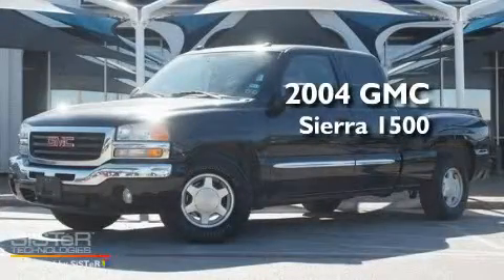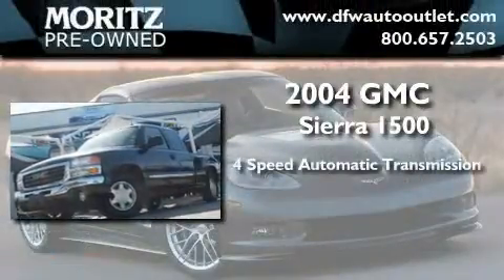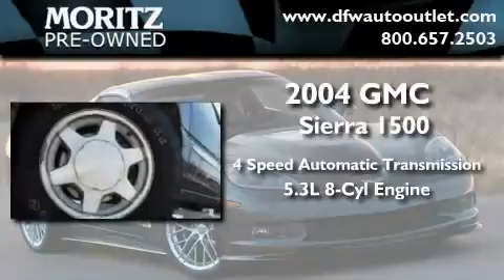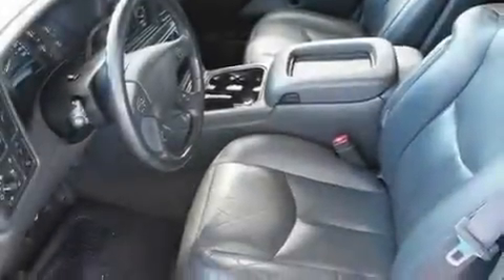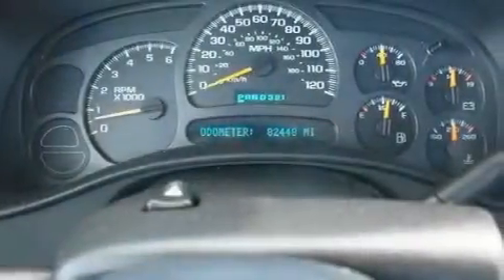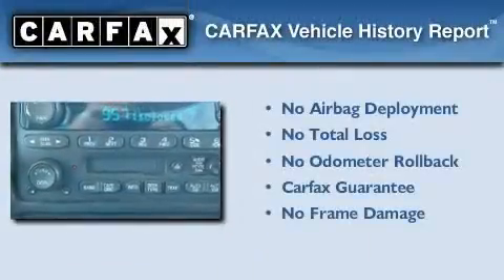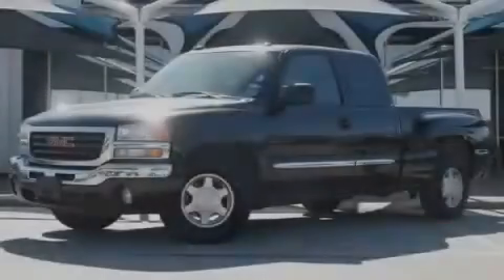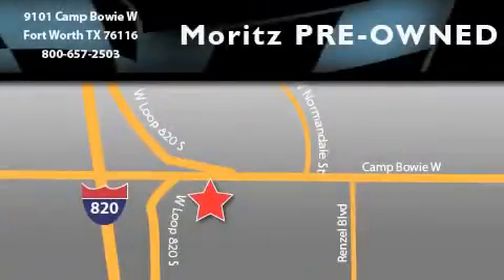2004 GMC Sierra 1500 Dallas TX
Year : 2004

 Make : GMC

 Model : Sierra 1500

 Engine : V8 5.3L

 Trans . : Automatic

 Exterior : Onyx Black

 Miles : 82,313

 Interior : Black

 9101 Camp Bowie

 Preowned 2004 GMC Sierra 1500 Ft Worth TX